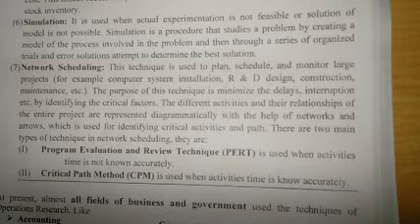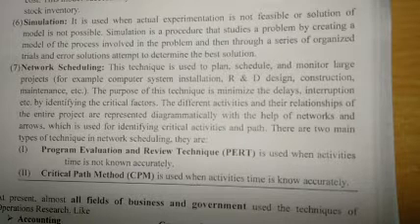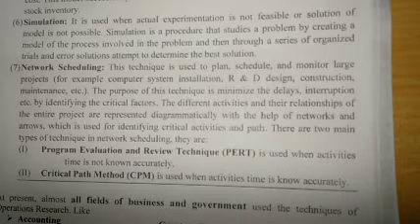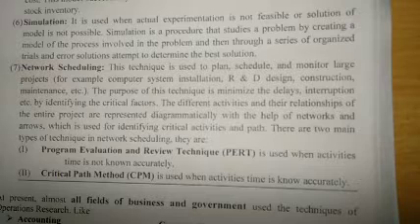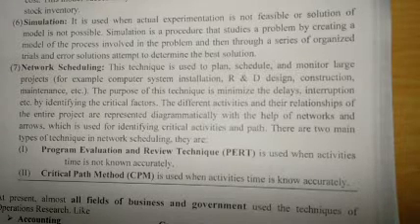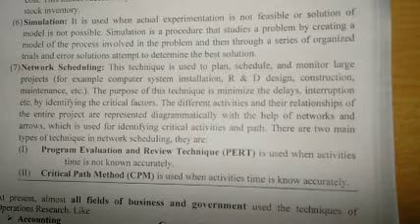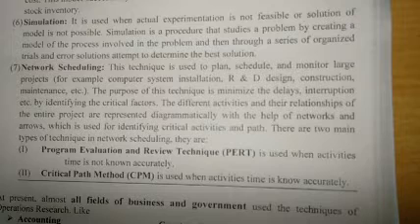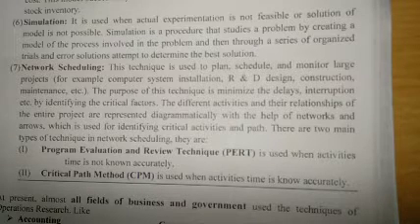Uses of Techniques of Operations Research by Dr. H. S. Kumawat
B. Com. (Hons.) Part-III